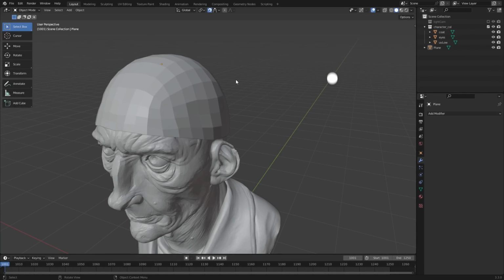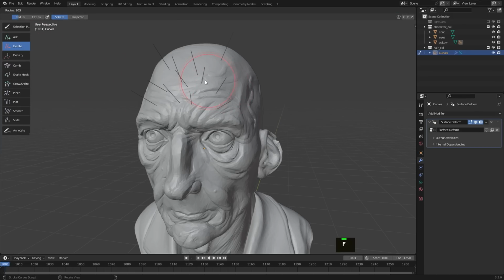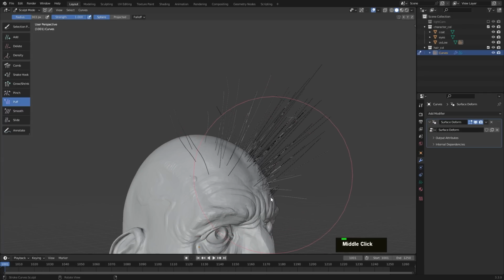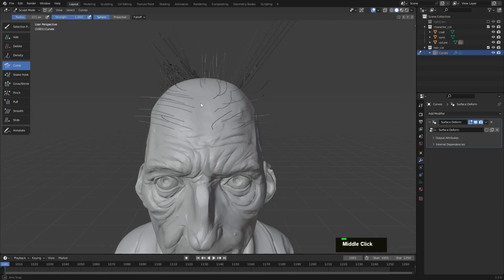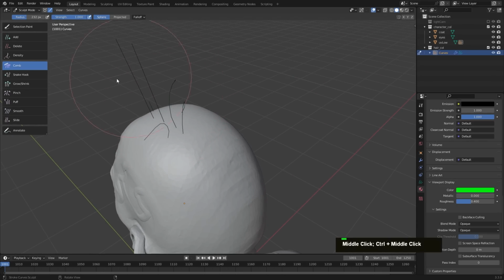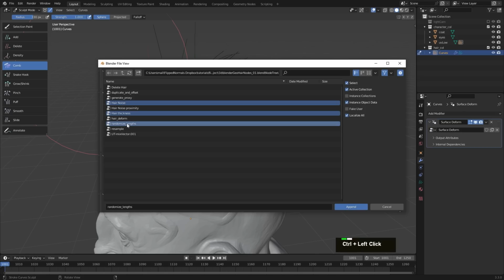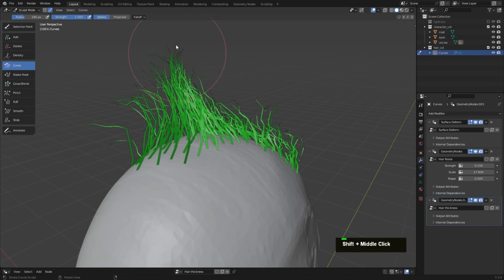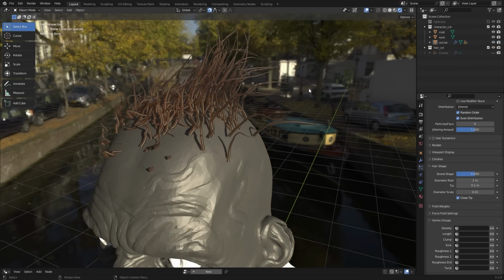The Ultimate Guide to Hair in Blender 3.3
In this video tutorial about hair in Blender 3.3, you'll learn how to work with the new hair tools! Learn how to add hair,  using the density brush, comb brush, pinch brush, how to convert the hair to Particle Hair and much more!

Getting started with the hair tools - 01:00
Geometry Nodes - 12:34
Converting to Particle System - 17:33